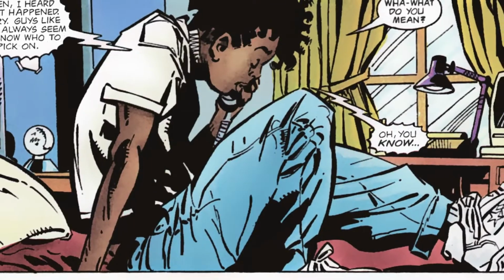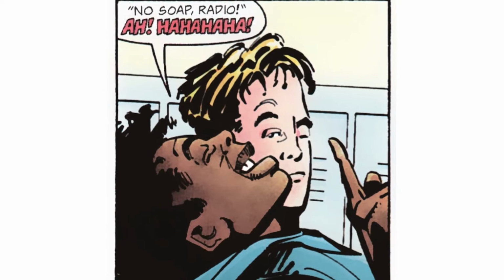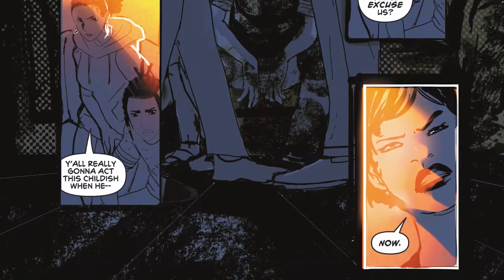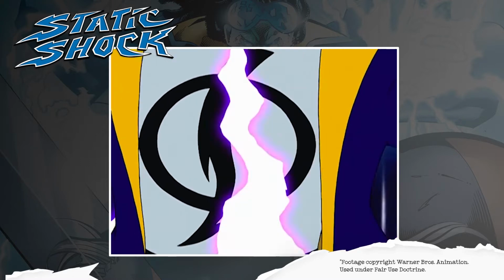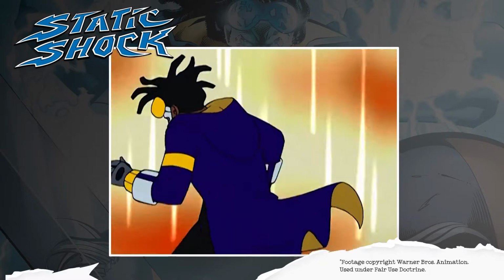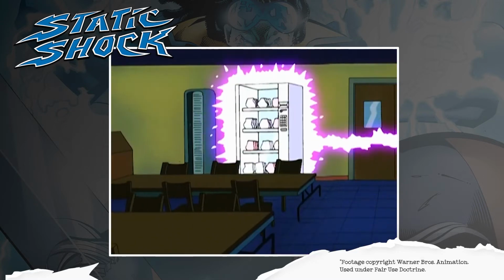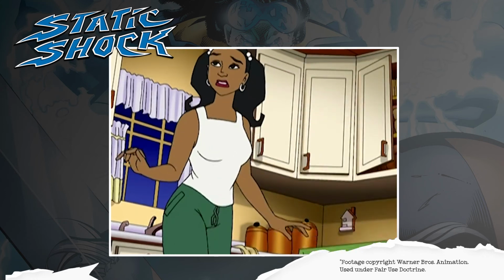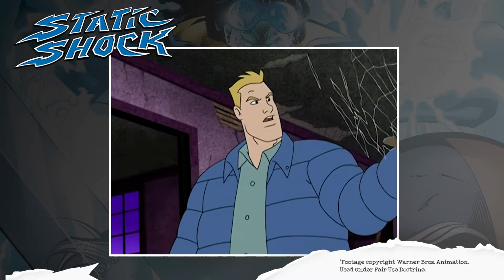WHO IS STATIC? Origin & Abilities Explained | Static Shock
Want to talk comics with us all the time? Join us in the K-Squad! Now available on two platforms:

Ultimate Comics - The Triangle's Premier chain for comics and collectibles! Check out their stores in Raleigh, Cary, Durham and Crabtree Valley Mall; or shop rare exclusives

Organic Priced Books - the fastest growing source for brand new collected editions! Save $2 on every order using my referral

WhatNot - all the security and protection of eBay, with the fun of a YouTube Live auction! Get $10 spending credit when you create an account using this

Zavvi - an amazing source of geek culture items. DVDs, Posters, Graphic Novels and a bunch of great apparel.

StreamYard - create livestreams like "The Hangout" with tons of customizable features